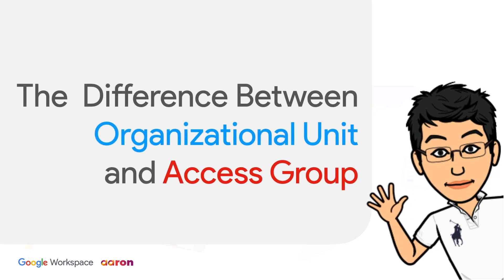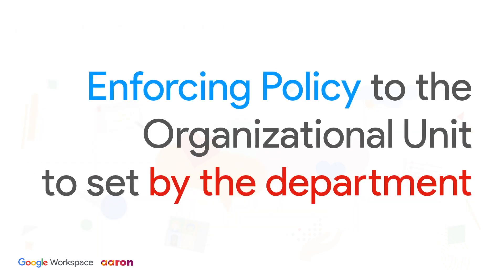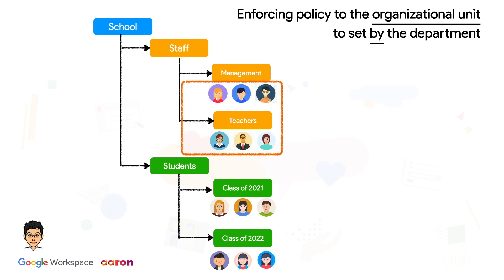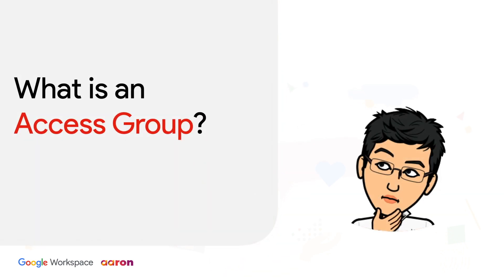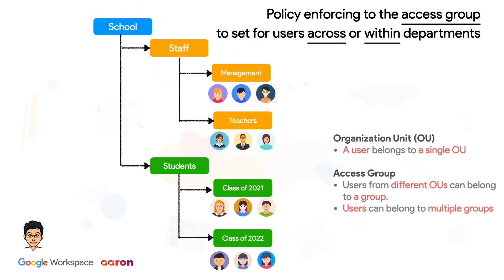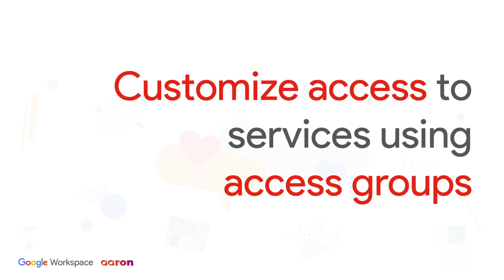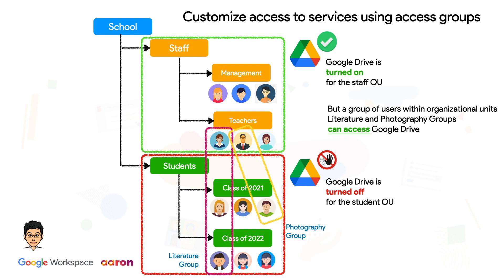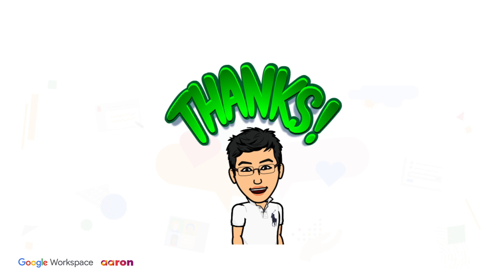Difference between Google Workspace G Suite Organisational Units OU and Customize Access Groups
In this video, I'll explain to you the difference between the organisational unit and access group of Google Workspace. Now you've started your cloud journey with Google. It’s time to get your Google Workspace or G Suite for Education set up and running!

Useful Links
Customize access to services using access groups

Turn a service on or off for Google Workspace users

First of all, what is an organisational unit?
An organizational unit, OU, in short, is simply a group that an administrator can create in the Google Workspace Admin console to apply settings to a specific set of users. If you’re an admin at a decently sized domain you may need to have several organization units set up within your Google Workspace account. Visually, OU is quite similar to your actual "Business Organisation Structure". I'll explain it to you with examples in a moment.

As mentioned earlier, the OU determines which service a department may access and which services are off-limits. If you set up your users' accounts in their related organizational units, you can turn a service on or off, enforce policies, by the department.

In this example, you can clearly see that the OU is very similar to your "Business or School Organizational Structure". The admin placed all the teacher accounts in the teachers OU. This way, he can switch on or off the service to the teachers without affecting the other part of the organisation.

By default, the Child OU inherits the settings from the parent. For example, if the admin switches on or off service at staff OU, the management and teachers OUs will inherit the settings from the staff's OU.

Although each child inherits settings from its parent, these settings can be customised. The important thing, I want to highlight is that changing a setting at a higher level changes the setting for all sub-organisations that inherit that setting. However, custom settings remain unchanged. Therefore, the Admin should always check the effectiveness of higher-level policies on children OUs.

What is an access Group?
Access Group lets you control access for specific users without changing your organizational structure. You can turn on services for a group of users rather than an entire organizational unit.
I'll explain to you with a few examples.

Originally the Google Workspace started as the access can only be configured at the Organizational Unit (OU) level.  In 2018 Google introduced Access Groups to make it possible to control access by other organizational elements. Access group is useful when you need to turn service on or off for users across or within departments. Without moving out users from the OU, you just need to put their accounts to an access group to control access.

As shown here a user can only belong to a single OU at a time. However, Users from different OUs can belong to a group or Users can belong to multiple groups. For instance, a teacher belongs to teachers OU only. While that teacher can be in the Chess Group, Charity Group and Photography group. That's a good example of how users can associate across or within OUs by taking advantage of access groups. Therefore, this type of interaction requires users to get customised services.

As mentioned earlier, in Google Workspace, you can turn on services for a group of users rather than an entire organizational unit. This lets you control access for specific users without changing your organizational structure. For example, let a group approve YouTube videos or a team share Drive files across or within the department, even with people outside of your organization.

In this example, Google Drive is turned on for the Staff OU while it is turned off for the students' OU.
The students from the literature group and photography group require access to Google Drive. So the admin can easily turn on these groups.

The group can include users from outside the domain. That means, Groups can include any users in your account. With groups, you can customize service settings for a group of users. For example, you let parents who are outside of the school domain to see the Drive files, in this case, students' assignment results.

This is the comparison table about Groups and organisational units.